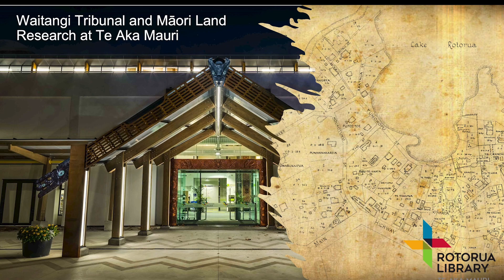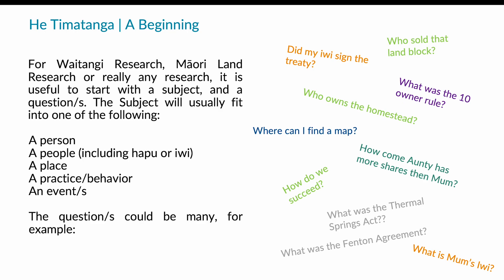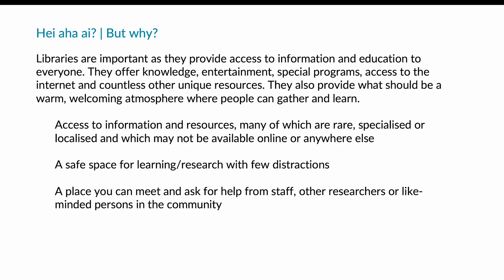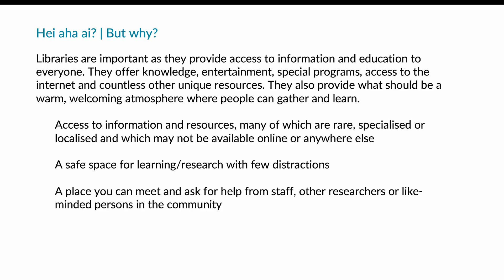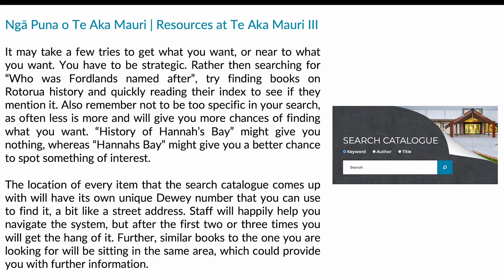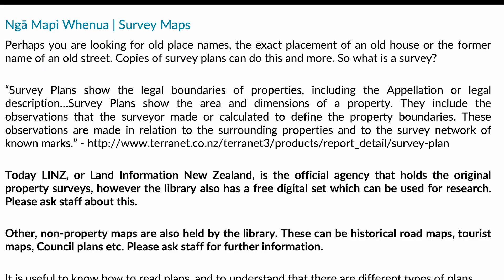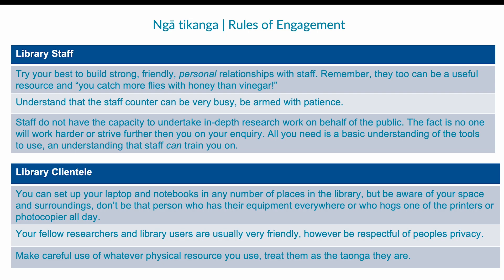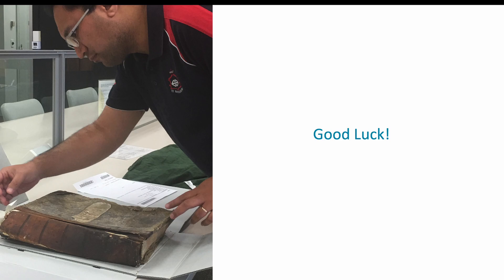Waitangi Tribunal and Māori land research at Te Aka Mauri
Rotorua Lakes Council Research Lead & Senior Advisor Ben Manley explores resources and tools available at Rotorua Library Te Aka Mauri for Waitangi Tribunal and Māori land research.

This presentation was recorded as part of He Rā Hītori ā-Whānau nā Te Aka Mauri | Te Aka Mauri Family History Day, 05 August 2023.

Part of the Bay of Plenty August Family History Month.